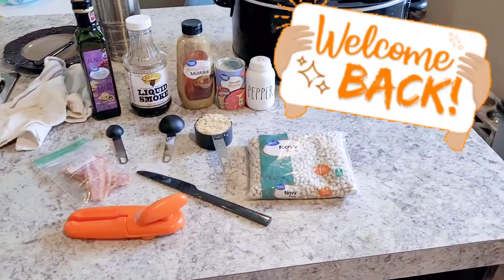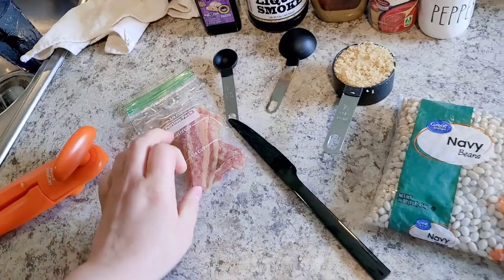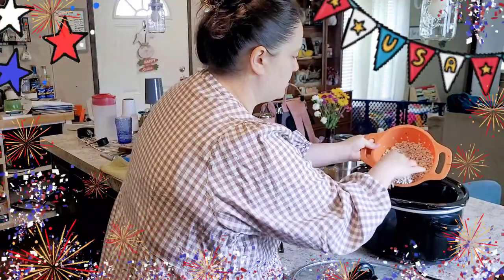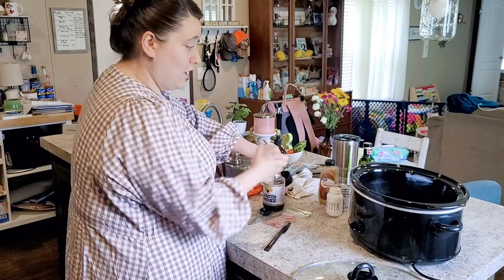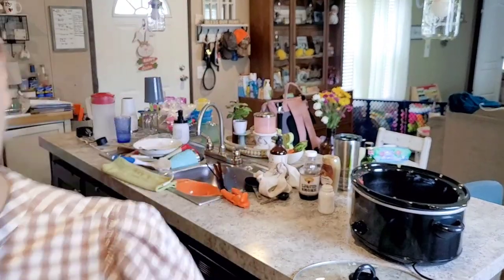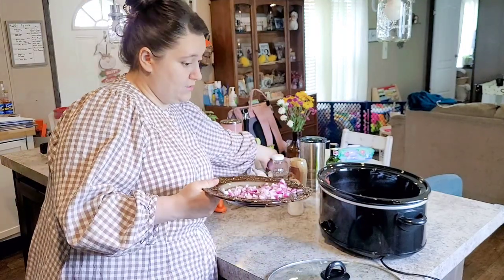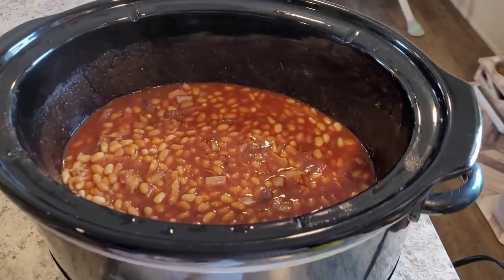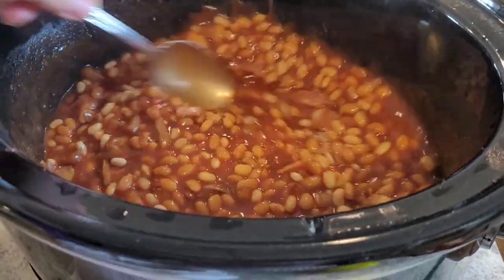Dump & GO BBQ Beans| Easy Crock Pot Recipe| Make ahead 😋 Memorial Day & 4th of July Holiday Side 🎆🇺🇲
Dump & Go Crock pot BBQ beans! SO quick,easy,and delicious! 😋

INGREDIENTS

1lb Dry Navy Beans
1/2 Chopped Onion
6 pieces Cooked bacon
1/3cp Brown Sugar
3/4cp BBQ Sauce
1tbs Honey Dijon Mustard
6oz Tomato Paste
1tsp Black Pepper
1tbs Liquid Smoke
1tsp Balsamic Vinegar
7cps Water

*Recipe Directions*

Rinse Navy beans & check for stones.
Pour into crockpot/slow Cooker. Add chopped bacon & Onion. Pour in water.
Add all other ingredients & stir vigorously to mix in Tomato Paste. Replace lid.

Cook 8hrs on Low
      -or-
5hrs on High.

Stir occasionally. Taste at the end of cook time for tenderness. Serve with Hotdogs,Burgers,Ribs,Steak,Chops,Pork or any cook out themed foods! 😋 Perfect addition for those summer BBQs. Can also be cooked ahead of time and taken to 4th of July or Memorial day Parties! 🎆🧨🇺🇲🥳

☆BATHROOM CLEAN & DECORATE☆